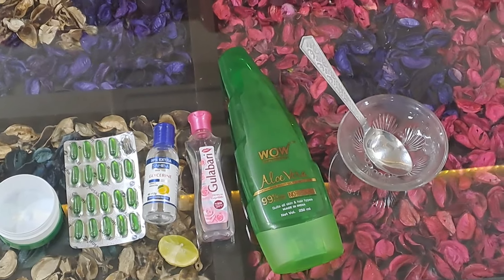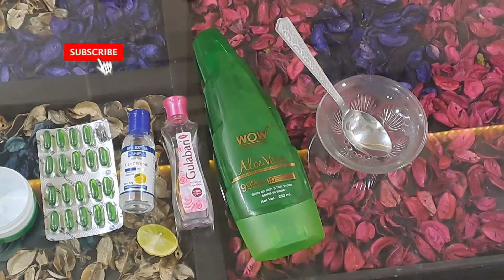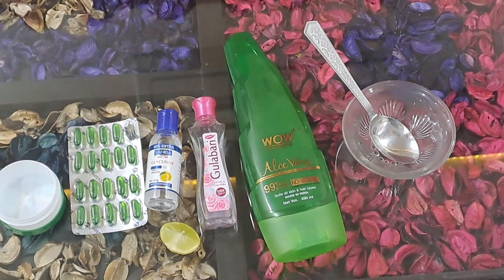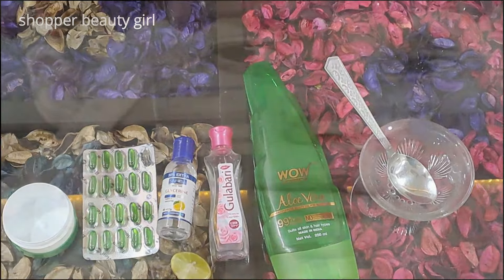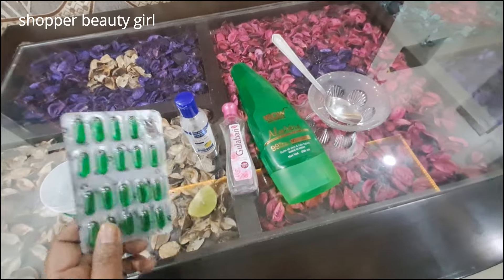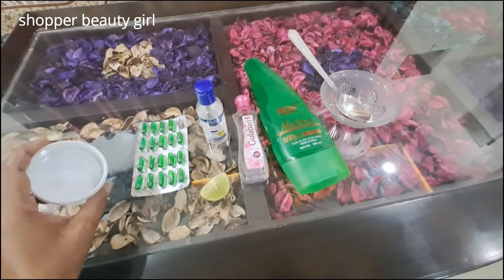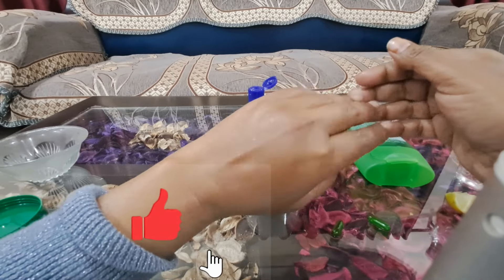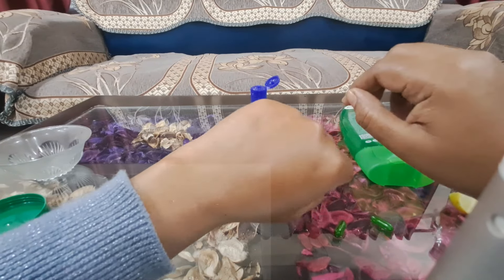DIY Moisturizer | सर्दी में त्वचा का रूखापन दूर करने का घरेलू उपाय | Winter Speacial Skin Care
Dry skin treatment
रखी  तवचा (dry skin) का इलाज

DIY winter glow moisturizer

Winter skin care

shopper beauty girl, SHOPPER BEAUTY GIRL

for more informative and axsiting video